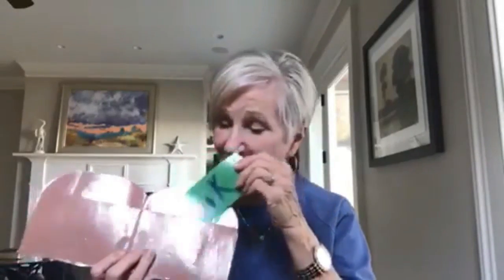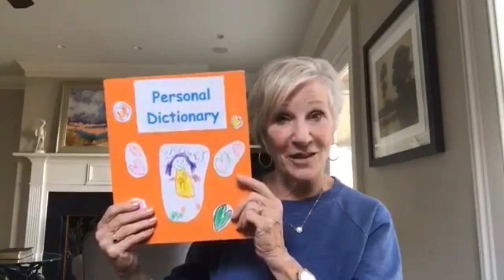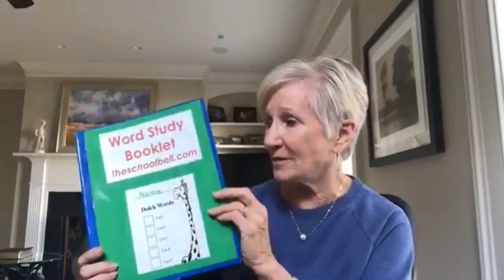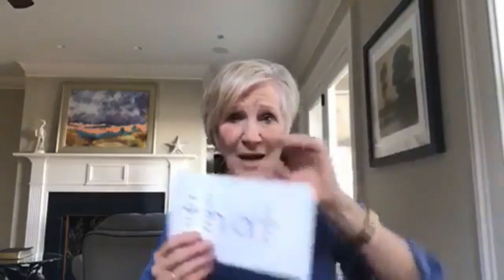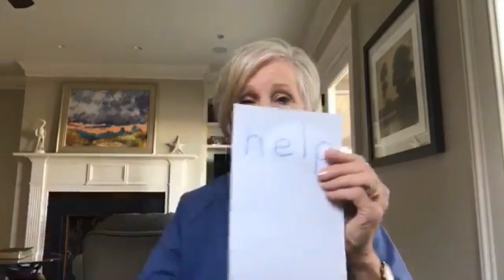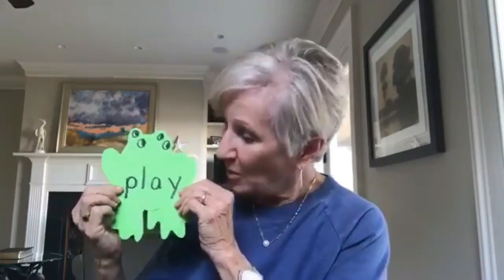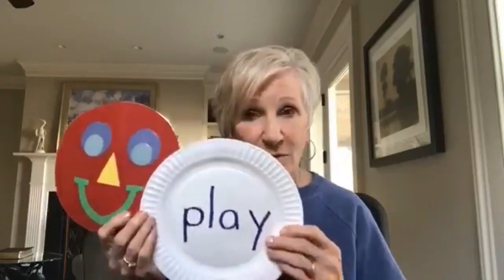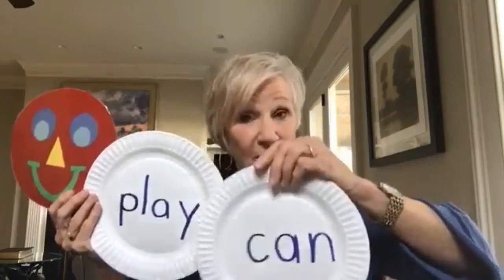Sight Words with Dr. Jean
Sight Words

Some Activities to use with Sight Word Learning:

MOVING WORDS TO THE BRAIN

The more senses you activate, the more likely the message is going to get to the brain. Try some of these whole body strategies to help your students learn sight words.

Sign Language
Sign language is a wonderful kinesthetic way to “store” words in the brain. Sign language provides a “hook” or connection for children. After teaching children the manual signs for letters, you can finger spell words. You can also go to aslpro.com and click on the “dictionary” to learn signs for the words on the word wall. Practice saying words, reading words, and signing words at the same time. If children can’t recall a word, make the sign and you’ll be surprised what happens!

Say, Spell, Write, Read
Here’s a little formula to help children remember words.
     1st Say the word.
     2nd Orally spell the word.
     3rd Write the word.
     4th Read over the word.

We Like to Move It
Stand and make motions as you read high frequency words. You can disco, hula, pony, monkey, jump, hop, march, clap, snap, swim and so forth.